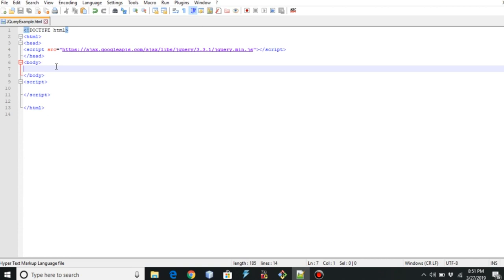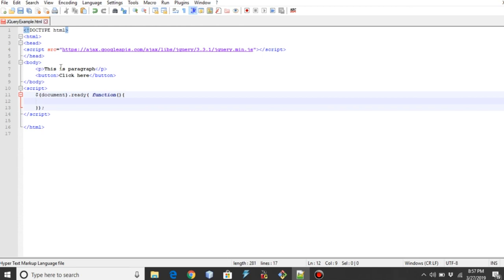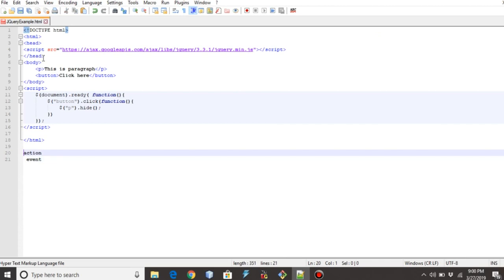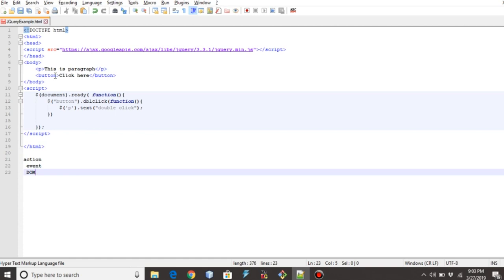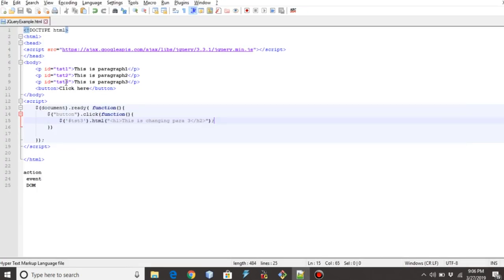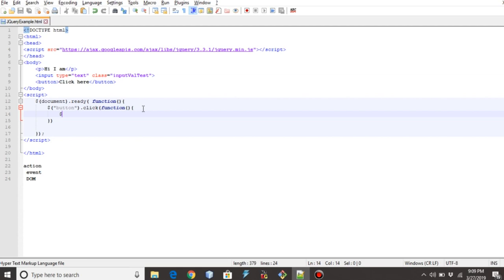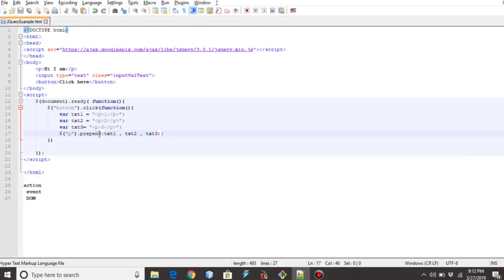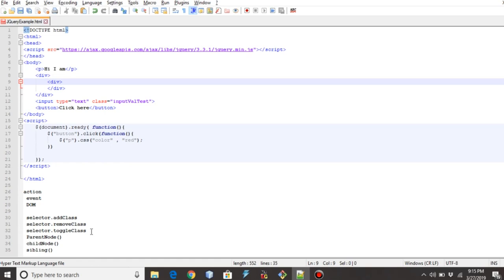Complete Jquery Tutorial Full Stack Developer Tutorial Part 4 | Punch Code